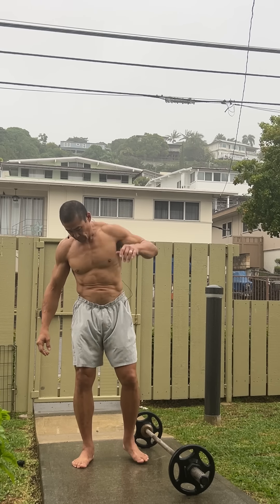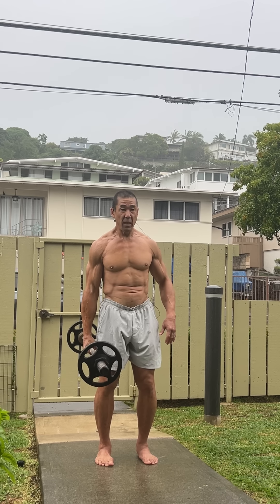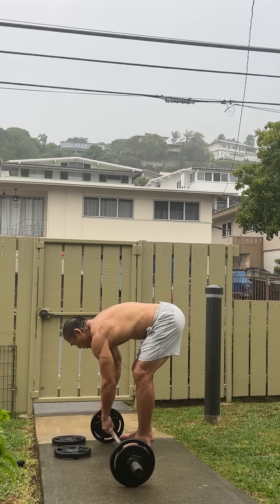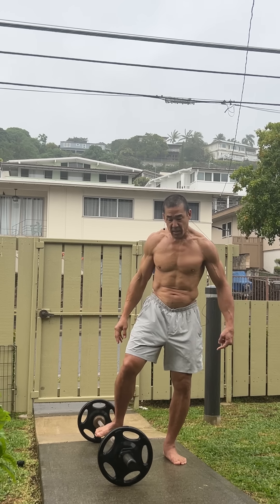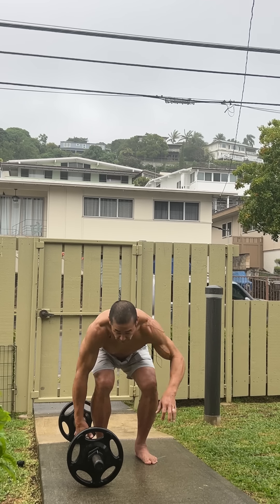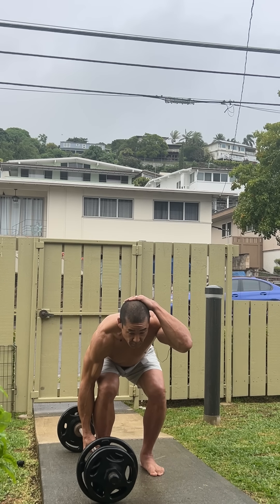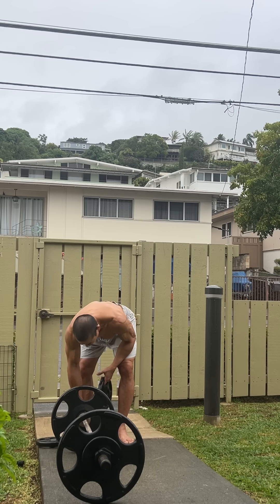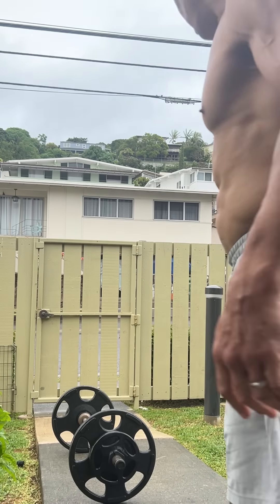Single Arm Suitcase Deadlift - 1/29/24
🌺CAUTION: THIS VIDEO IS FOR DEMONSTRATION PURPOSES ONLY.
THIS EXERCISE CAN BE DANGEROUS.
PLEASE VIEW WITH DISCRETION.